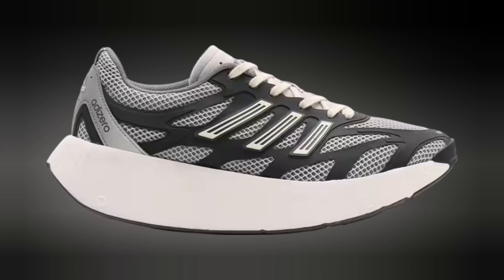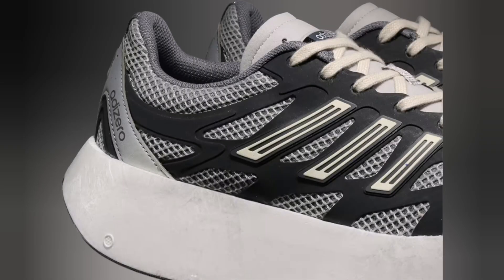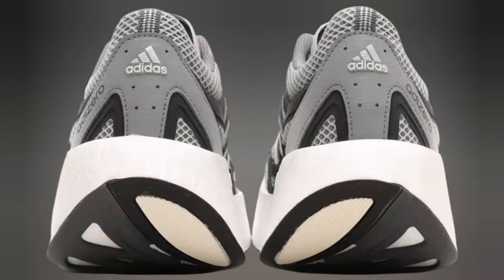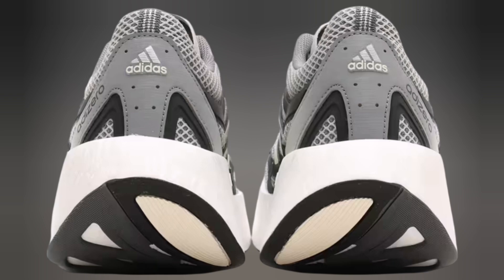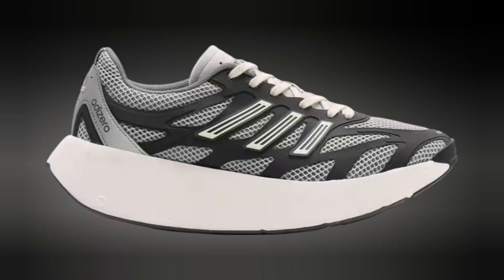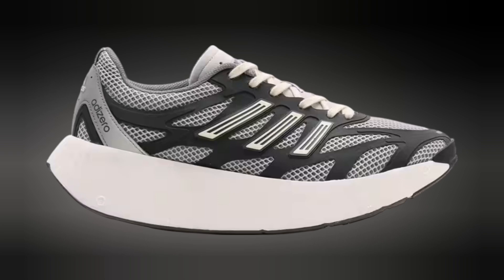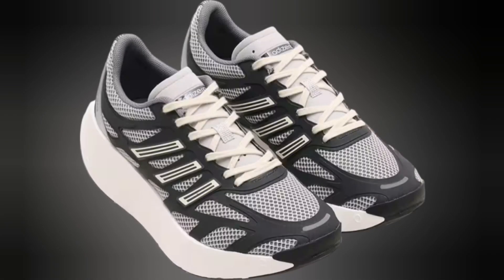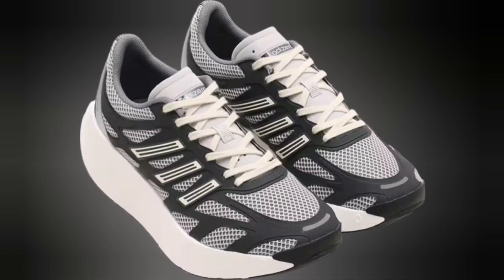Quick Details Adidas Adizero Aruku Black / White